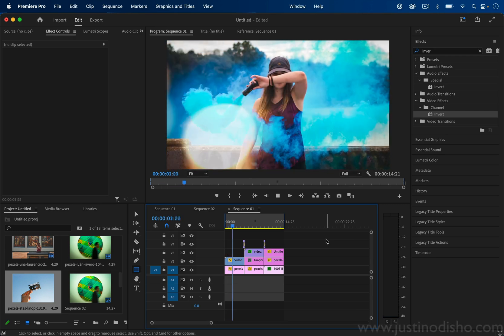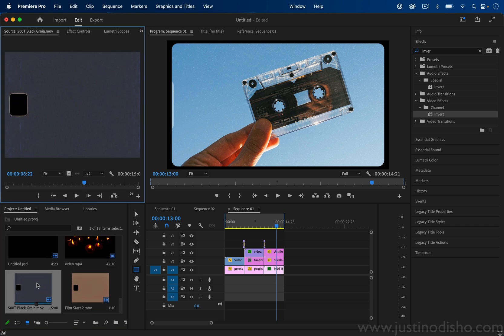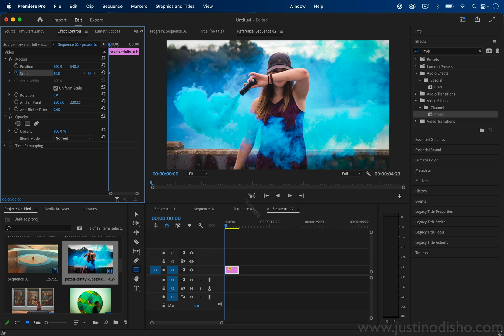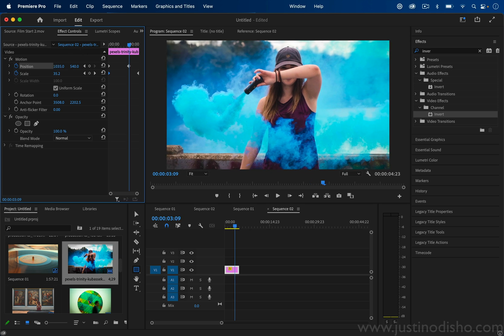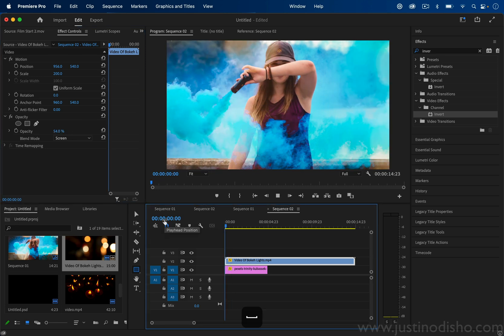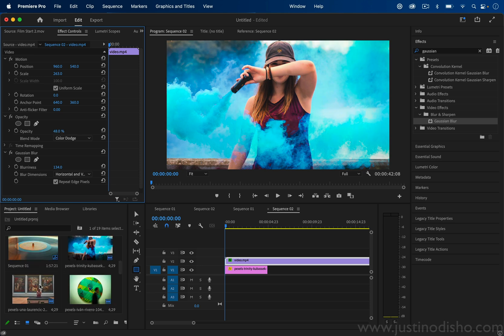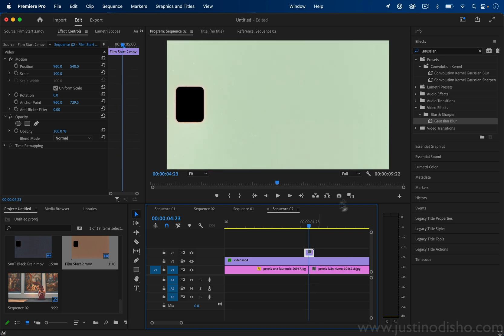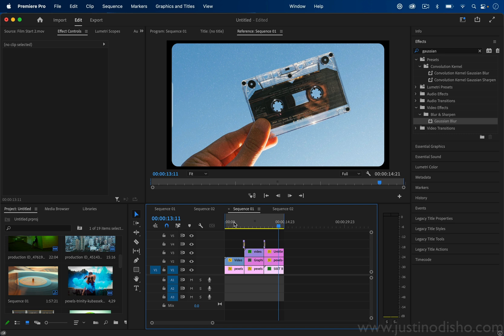How to Add Life to Still Photos in Adobe Premiere Pro CC (Editing Tutorial)